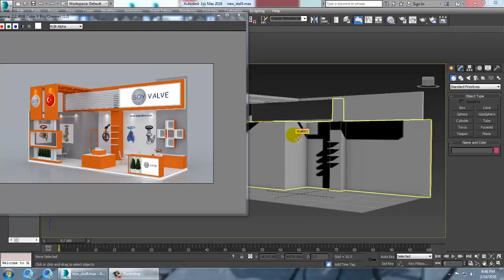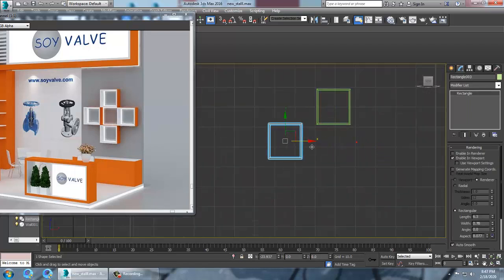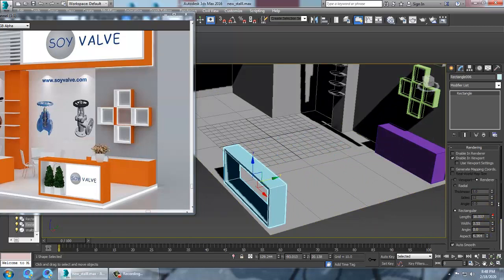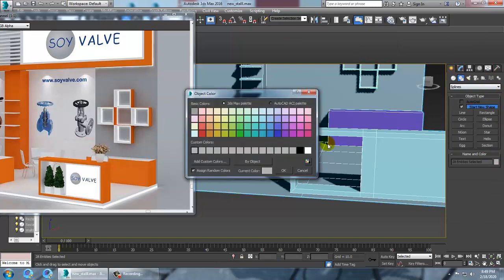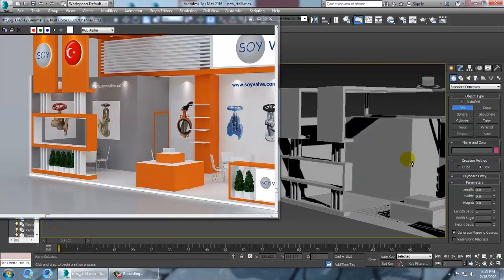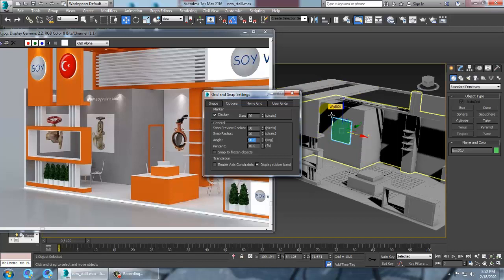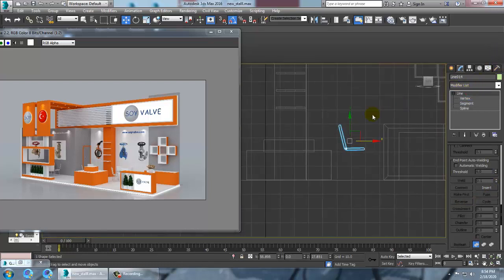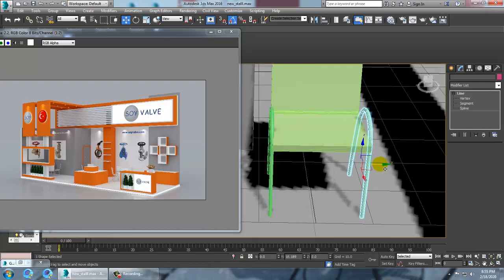Tutorial on Modeling texturing and lighting a 3d stall in Autodesk 3dsmax ( Part 2)